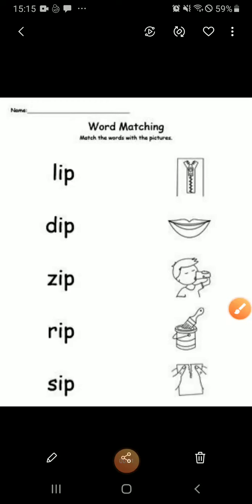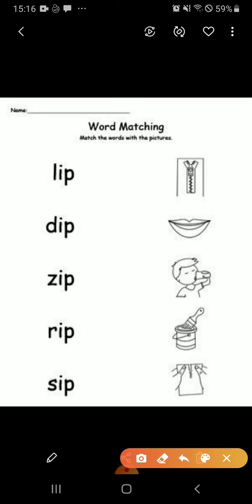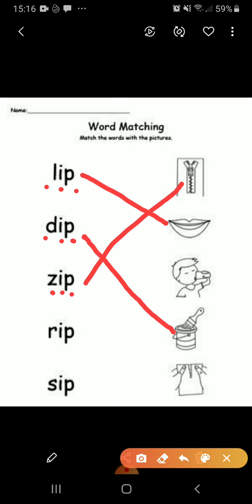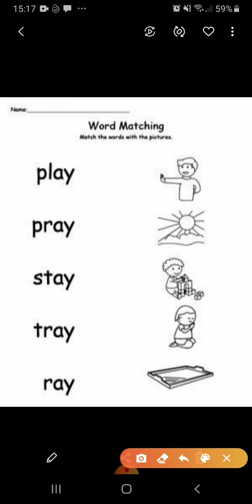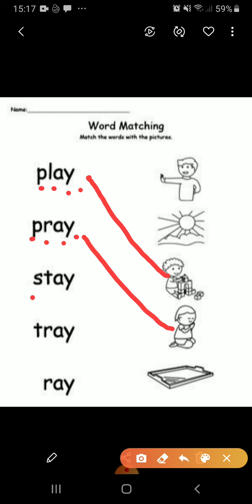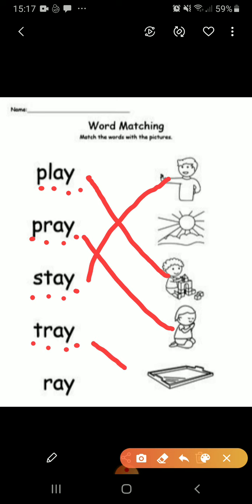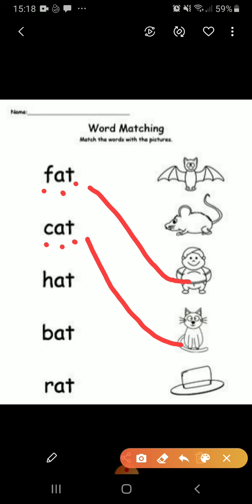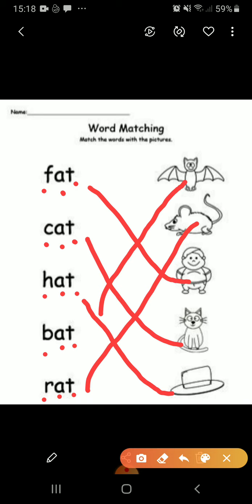STD 1 ENGLISH ENGLISH MEDIUM WORD MATCHING PART 2